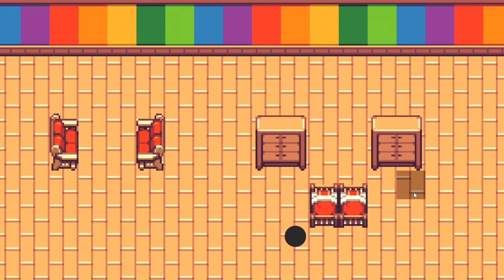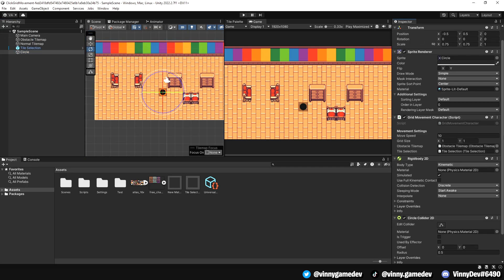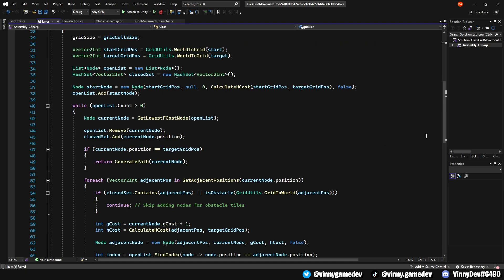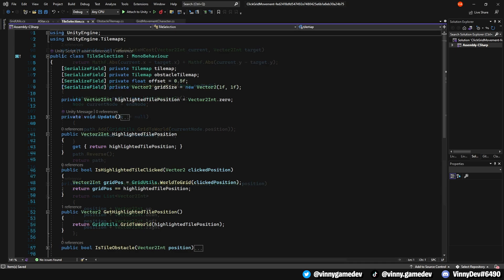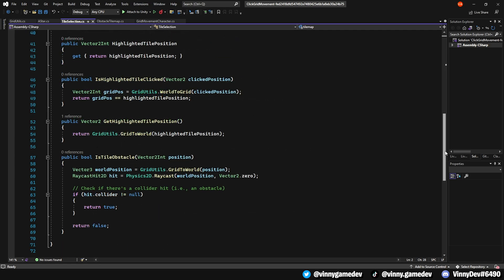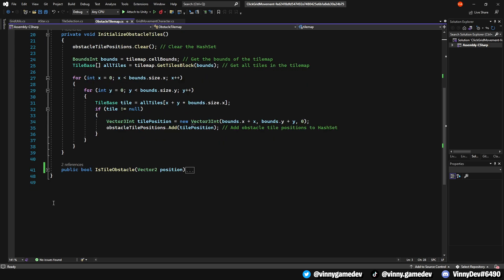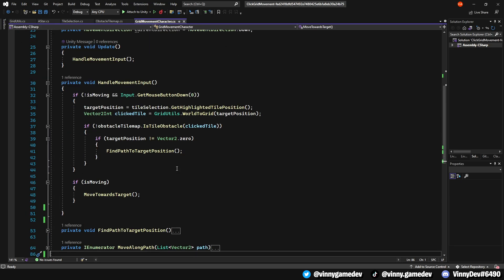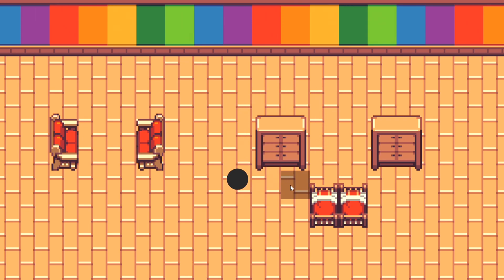Unity 2024 Tutorial: SIMPLE Grid-Based CLICK Movement [Part 1]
Showcasing my attempt on a tile/grid based movement in 2D. Hovering over each tile based on where my mouse is. Once I click on that tile, the player will move towards it, calculating the quickest way to reach its destination.

0:00 - Intro
0:27 - Set Up Scene
0:56 - Grid Utils Script
1:13 - A Star Script
2:47 - Tile Selection Script
3:54 - Obstacle Tilemap Script
4:42 - Movement Script
5:57: Results & Outro